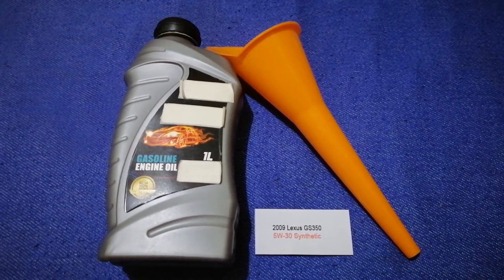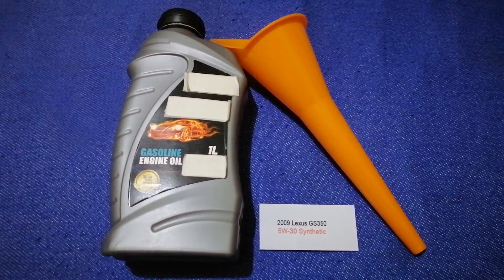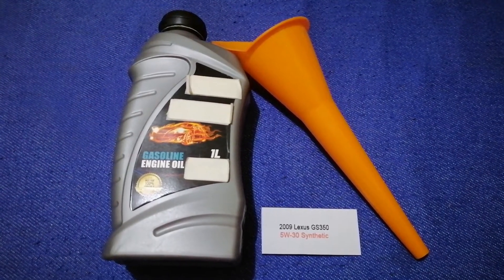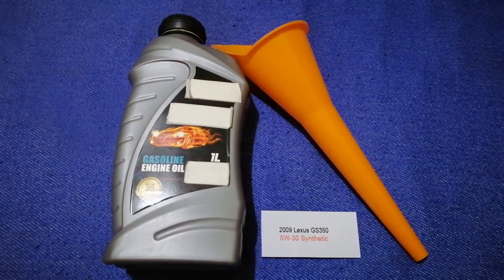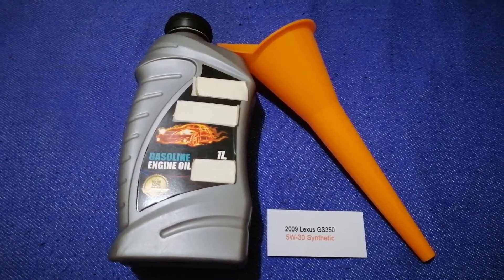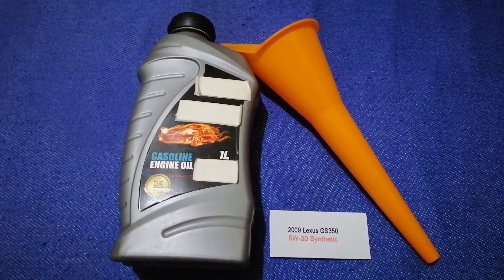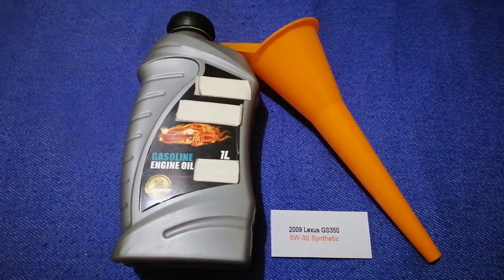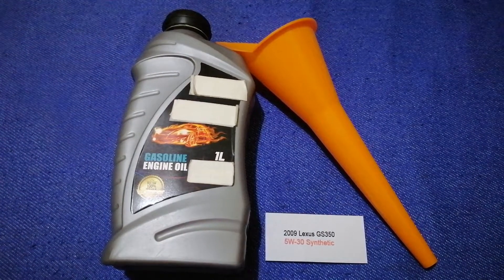🚗 🚕 2009 Lexus GS350 Oil Type 🔴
2009 Lexus GS350 Oil Type
2009 Lexus GS350 Oil Type